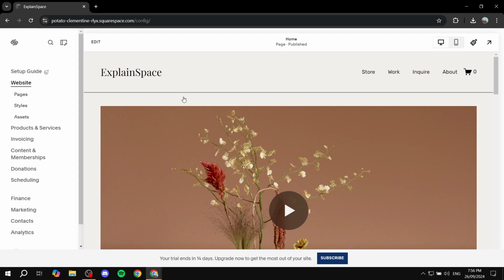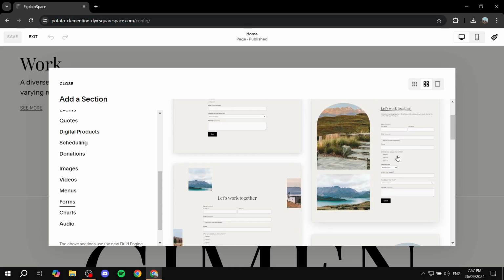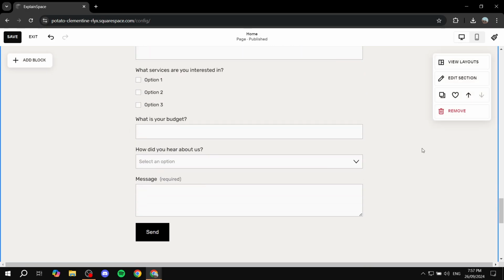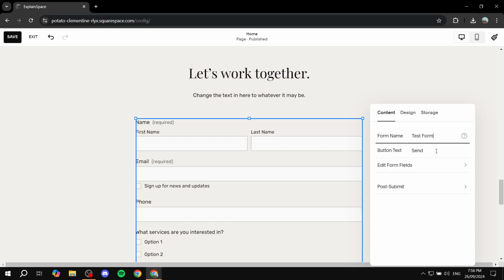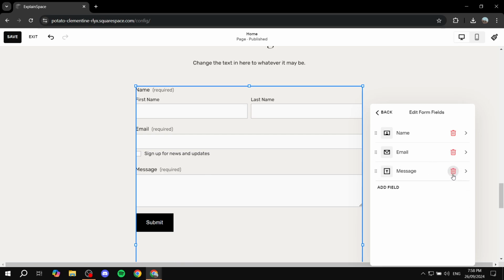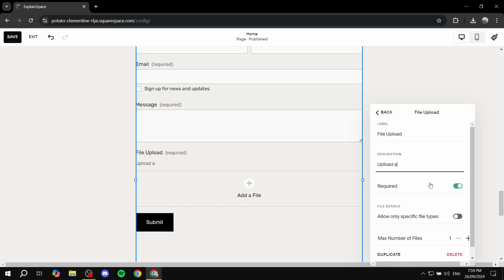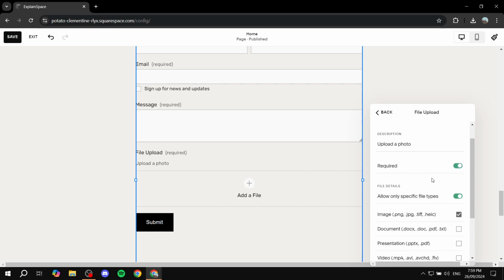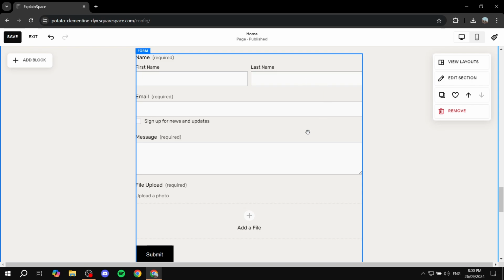How to Upload Images to Forms in Squarespace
If you are looking for a video about How to Upload Images to Forms in Squarespace, here it is!